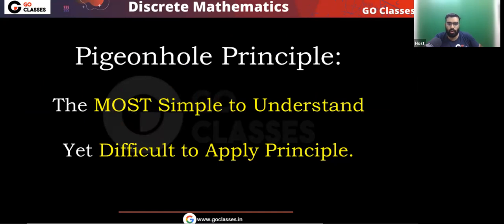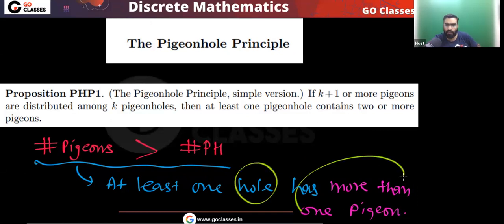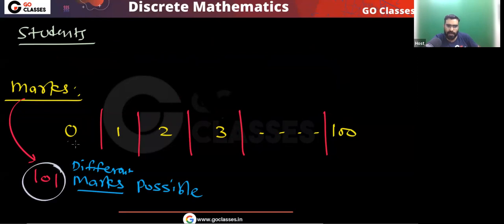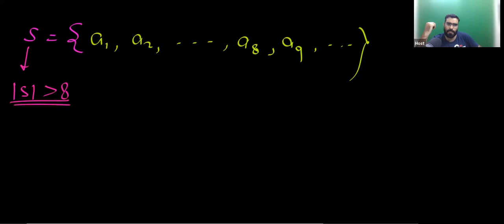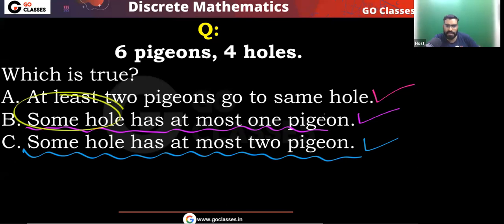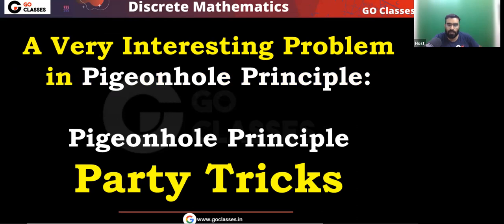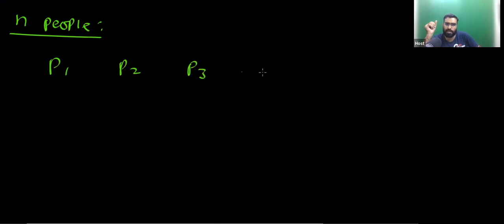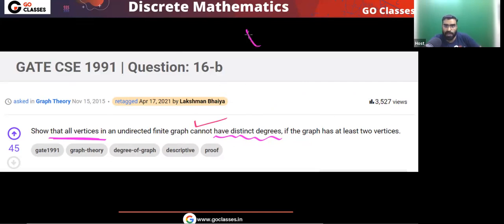Lecture 27A - Pigeonhole Principle | Combinatorics | Discrete Mathematics | Deepak Poonia